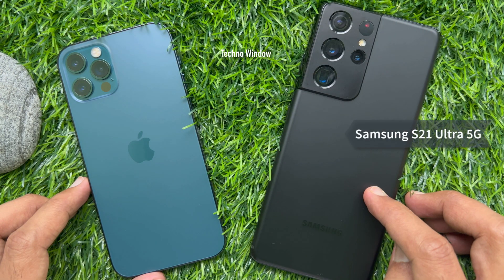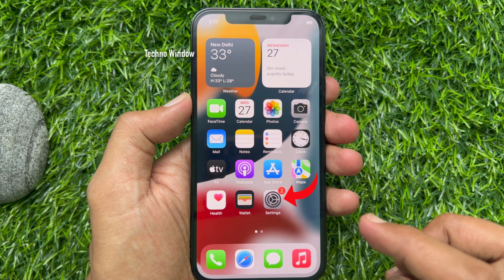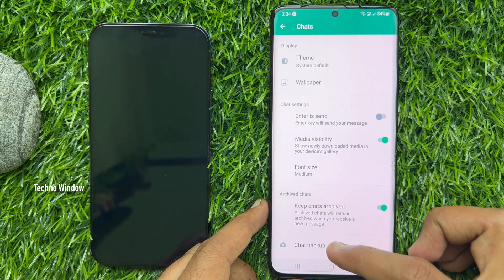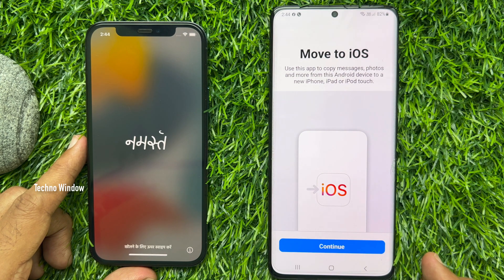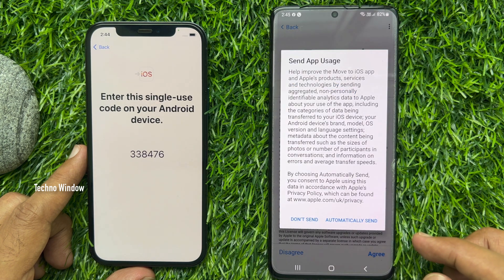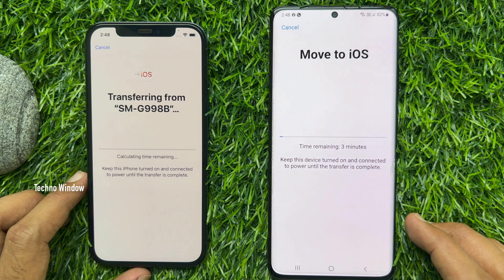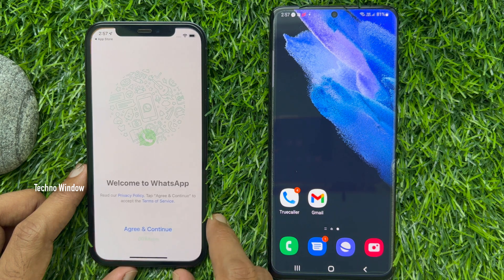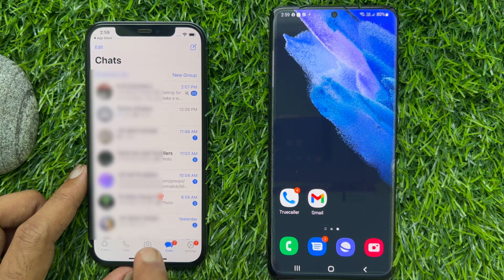How to Transfer WhatsApp Chats from Android to iPhone (Without Third-Party Apps or PC)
How to Transfer WhatsApp from Android to iPhone with Official Ways. Are you switching to an iPhone from an Android device and want to transfer WhatsApp messages to your new iPhone? Here's how to transfer your WhatsApp data between an Android and iOS device in a few, easy steps.